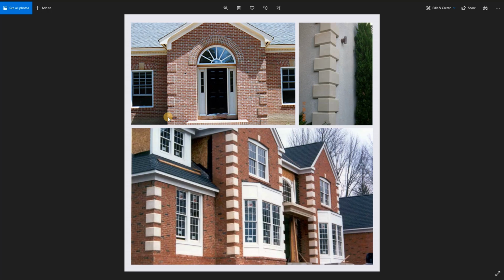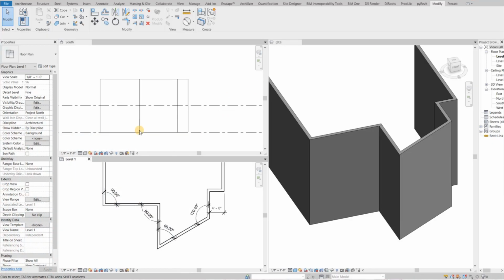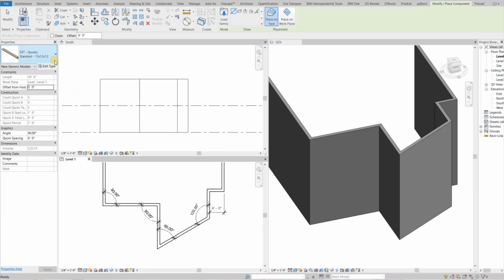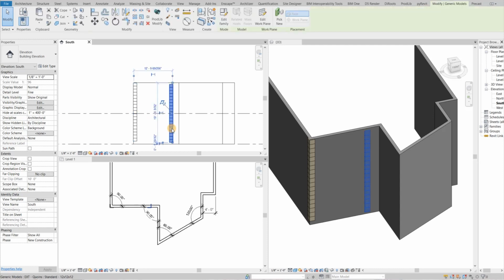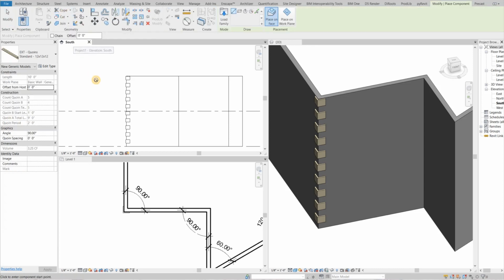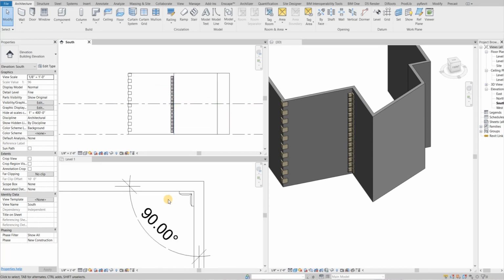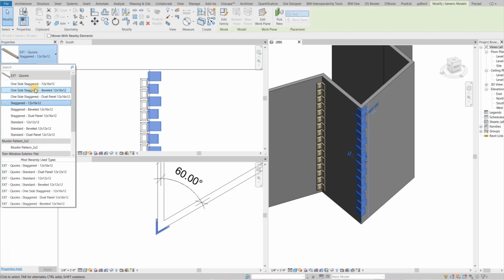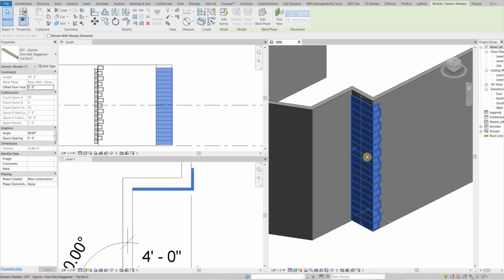Drawing Quoins in Revit! Smart & Fast Edition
This video is the demonstration of drawing Quoins in Revit with smart and Fast using the custom made versatile Quoin family. These smartly built families increase efficiency & control over your plans & elevations. It's fully customizable & you can make four different types of Quoins.